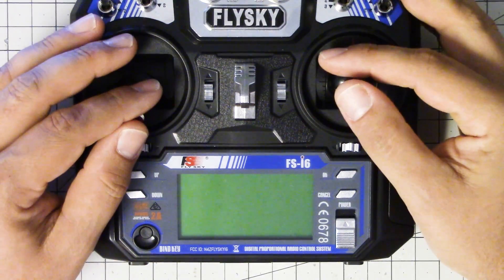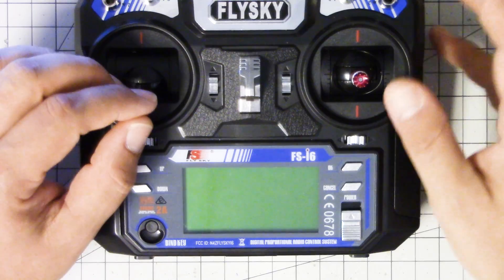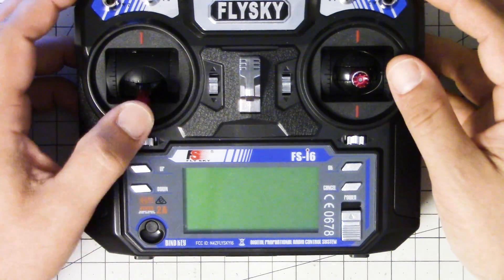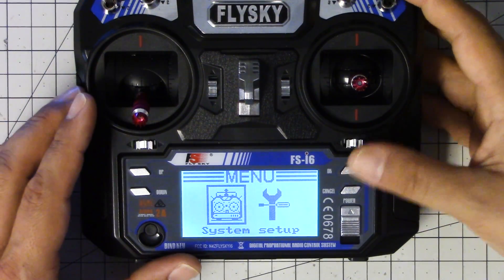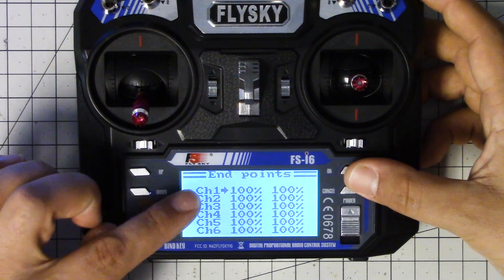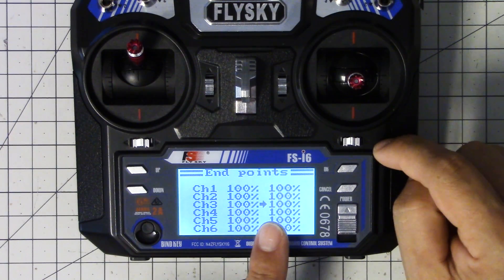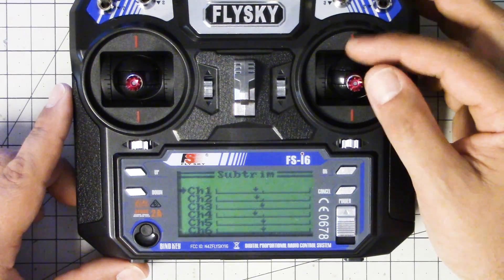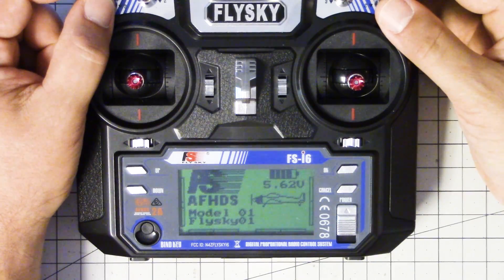FlySky FS-i6 Betaflight Setup: Calibrating Endpoints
If you fly Betaflight, Cleanflight, or KISS, you need to correctly calibrate your channel endpoints--no matter what transmitter you use. I'll show you how to do this using the FlySky FS-i6.

--- Product Links ---